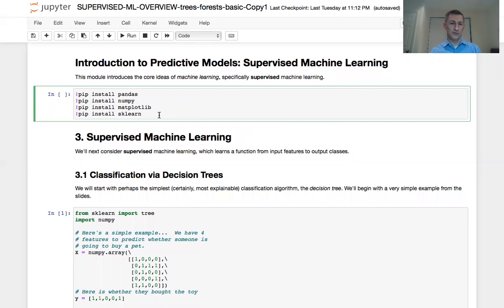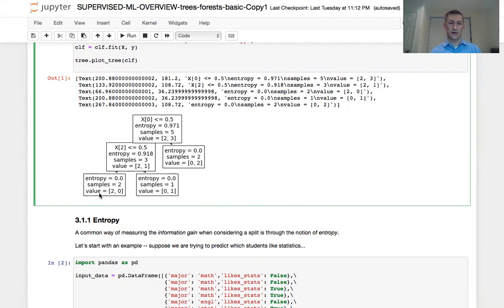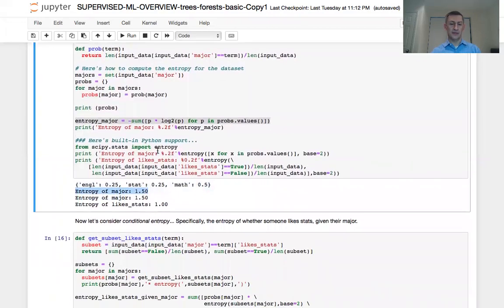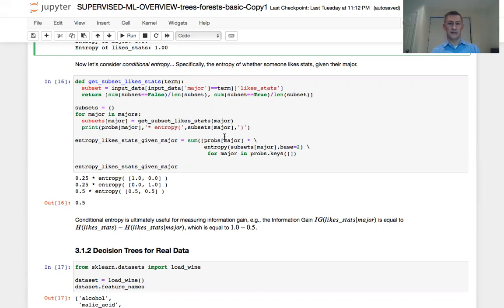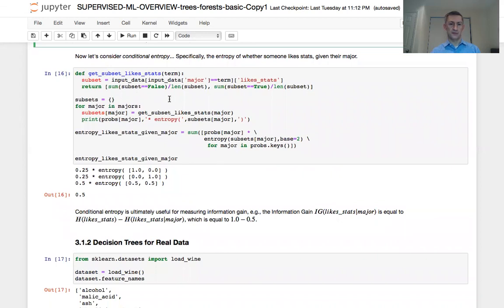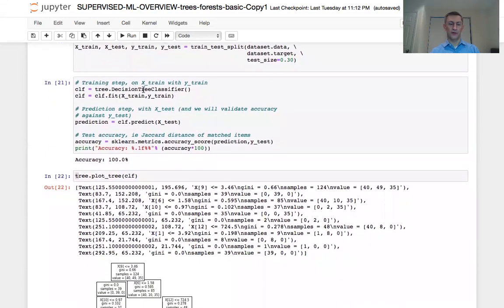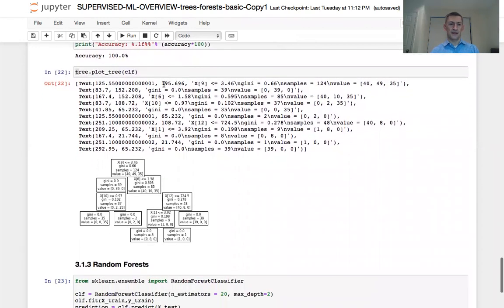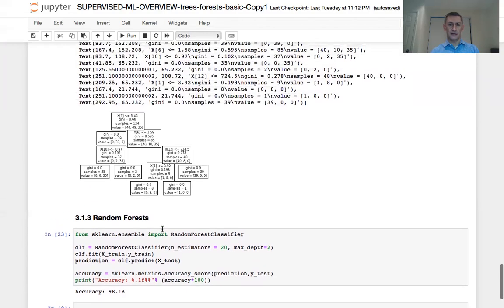IBM OpenDS4All Supervised Machine Learning 5 : Python Code with Tomislav Galjanic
Learn more about Supervised Machine Learning with this Python code along!